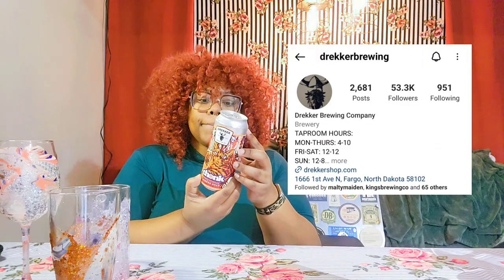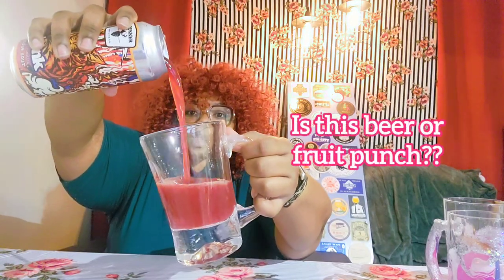Drumstick Sundae 🍦🍒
NEW WEBSITE DROPPING SOON!
JazandPizzazz.com 🔥

This installment features
Cherry Drumstick Sundae Sour by
Drekker Brewing Company in Fargo, ND

Check out their website to stay current with brewery events (live music, food trucks, beer on tap, and more!) 👇🏾👇🏾👇🏾

Facebook: Black Girl's Guide to Craft Beer

😍🥰🤎🍻 Cheers!